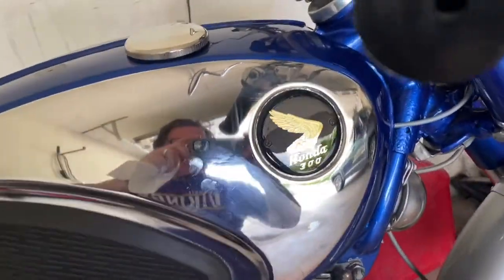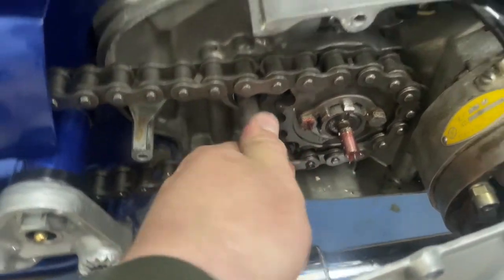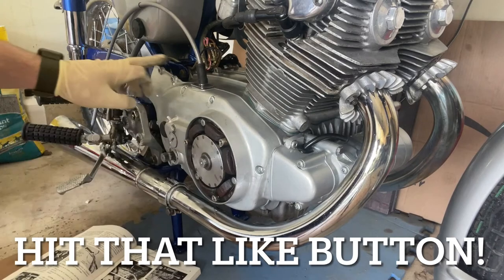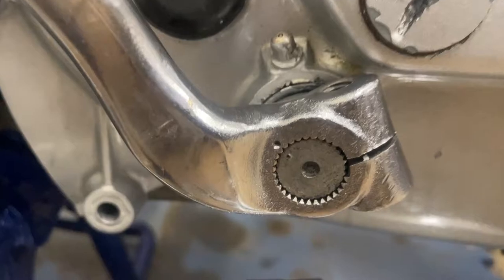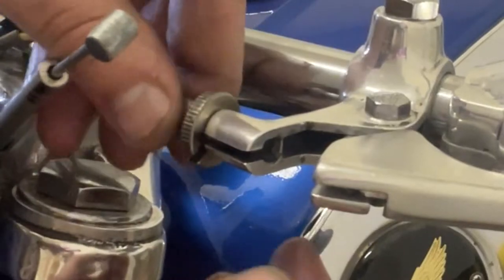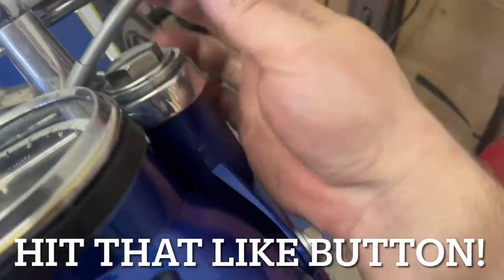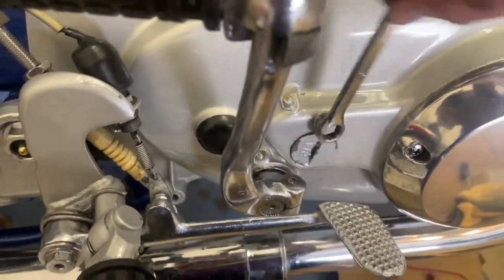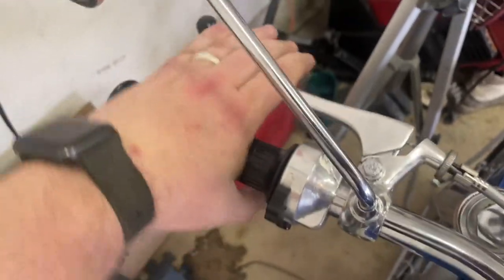Motorcycle Kick Start Install, Clutch Cable Route & Cable Adjustment: CB77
Let’s install the clutch cable and kick start on the 1965 CB77 Super Hawk Honda 305 motorcycle restoration!

Honda 305 Clutch Cable Routing and Adjustment
00:00 Introduction
00:40 Get a Keep On Wrenching Mug01:03 Kick Start Install on CB77 Super Hawk Honda 305
01:51 Install Right Side Cover on CB77 Super Hawk Motorcycle
03:05 JIS Screwdrivers
04:15 Install Motorcycle Stator Cover
05:02 Alignment Marks Honda Kick Starter CB77
05:08 CB77 Rear Brake Pedal Assembly and Install
06:00 Routing Clutch Cable CB77 Super Hawk Motorcycle: Proper Route
06:30 Attaching Clutch Cable to Lever on a motorcycle
08:08 CB77 Super Hawk Honda 305 Clutch Adjustment
09:00 How to adjust honda super hawk clutch cable on the CB77
09:30 Honda Motorcycle Manual Directions on Clutch Adjustment
12:40 Clutch Cable Adjustment Testing
14:33 Closing up, motorcycle restoration update

How to Install and adjust the CB77 Clutch Cable
Motorcycle clutch cable adjustment

Installing CB77 Super Hawk Kick Start
Installing Motorcycle side covers
CB77 Super Hawk Clutch Cable Routing

The CB77 had, at only 305cc, a relatively big engine in comparison to most other Japanese bikes of the period, although it had performance to rival much larger motorcycles from other countries.[5] It quickly built a reputation for reliability, and was equipped with luxuries such as an electric starter.[3]

The engine on the CB77 differed from that of the touring C77 version, in that the crankpins on the crankshaft were spaced 180 degrees apart.[citation needed] This had the benefit of making the engine smoother at higher revs but due to the firing sequence of one power stroke following another, the engine note sounded 'flat' and 'low-revving'.[citation needed]

The CB77 was built on the experience Honda had gained in Grand Prix racing, and differed greatly from previous models. It had a steel-tube frame instead of the pressed frames of earlier Hondas,[5] and a telescopic front fork.[1] The parallel twin engine, the biggest then available in a Honda, was an integral element of the bike's structure, providing stiffness in a frame that had no downtube, and was capable of 9,000 rpm. It could propel the bike at over 100 mph; as fast as British parallel twins with higher displacements, and with great reliability. Cycle World tested its average two-way top speed at 168.3 km/h (104.6 mph), and its 1⁄4 mi (0.40 km) time at 16.8 seconds reaching 83 mph (134 km/h).[2]

Author Aaron Frank called it, "the first modern Japanese motorcycle... that established the motorcycle that we still operate under now, more than forty years later."[5]: 59